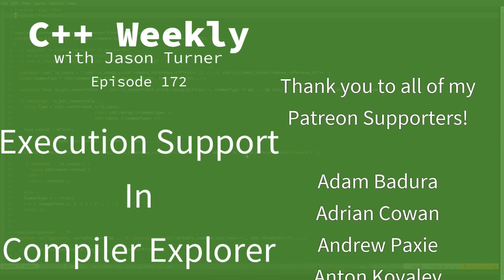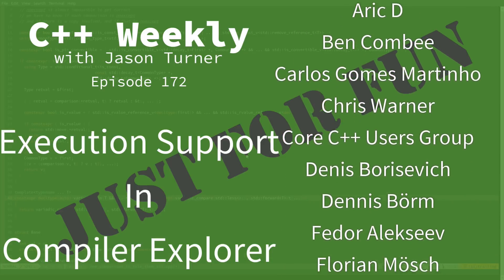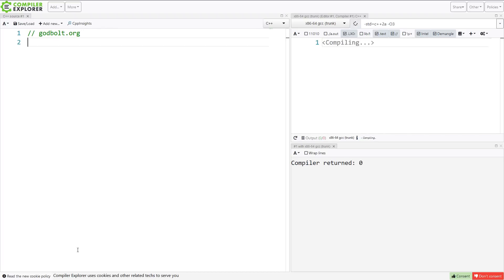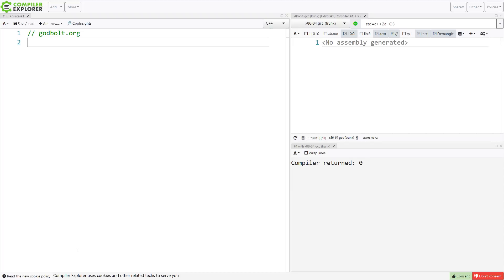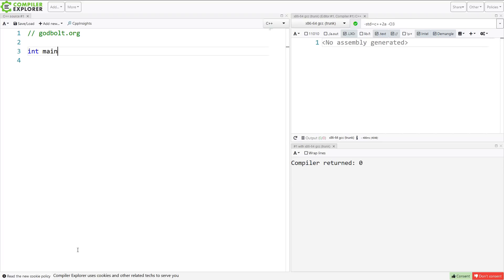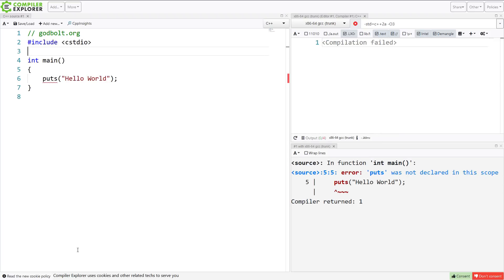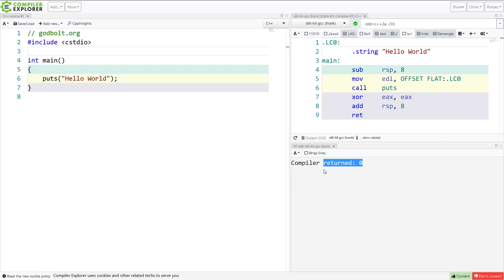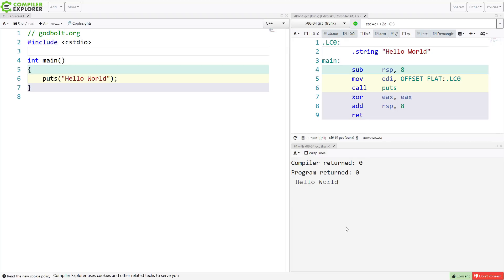C++ Weekly - Ep 172 - Execution Support in Compiler Explorer